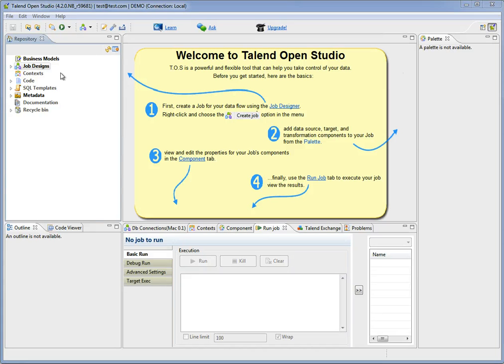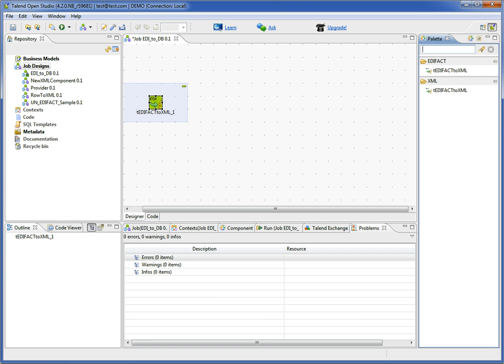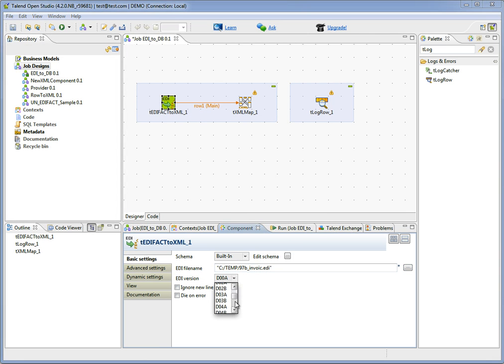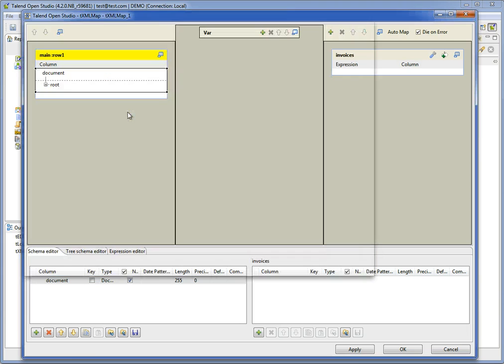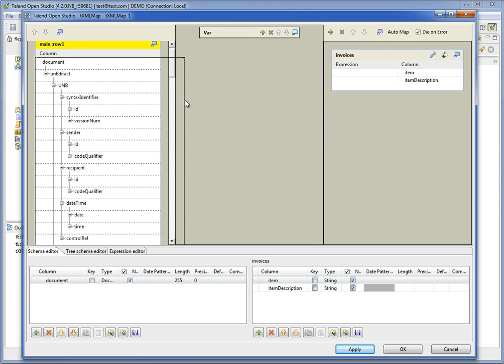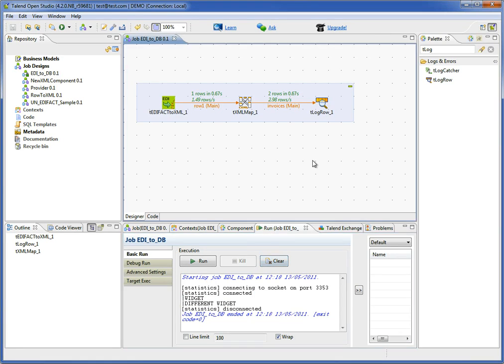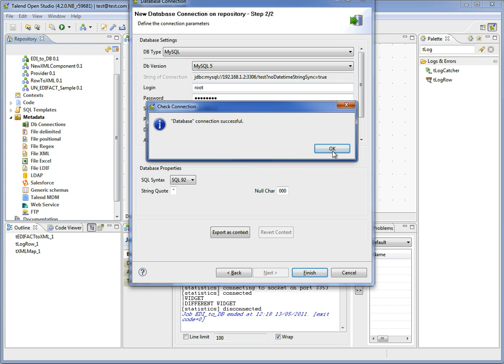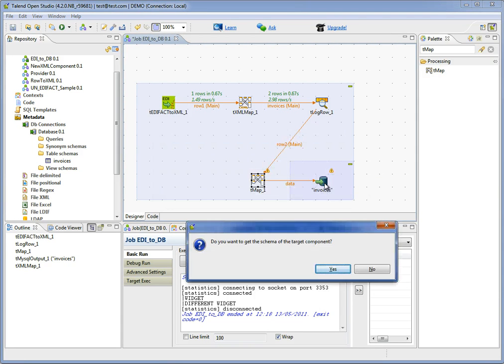Screencast by zubairov from Screenr.com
Screencast that shows how to read edifact and store it to database with talend and @smooksframework